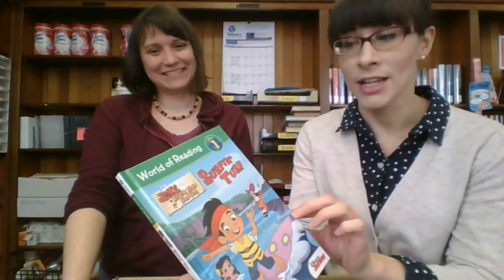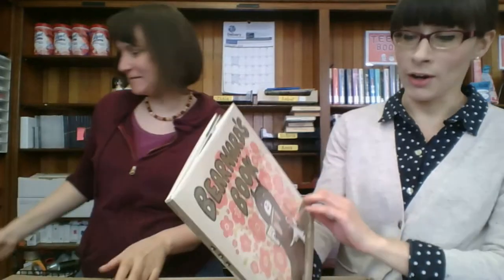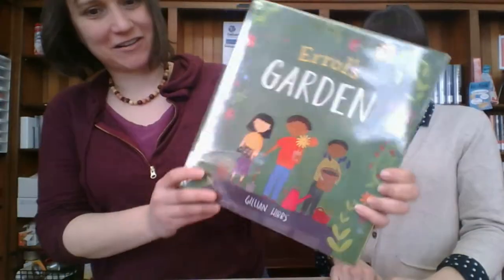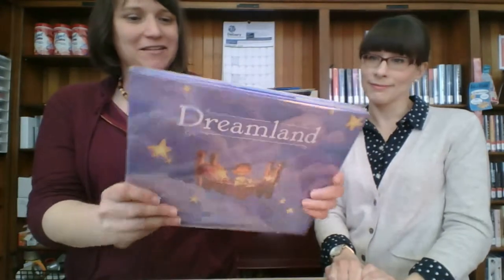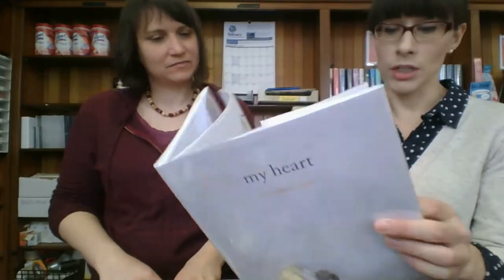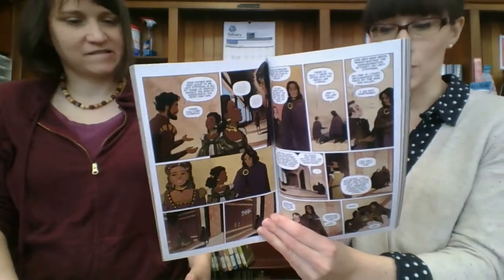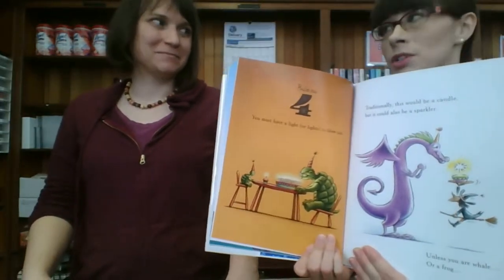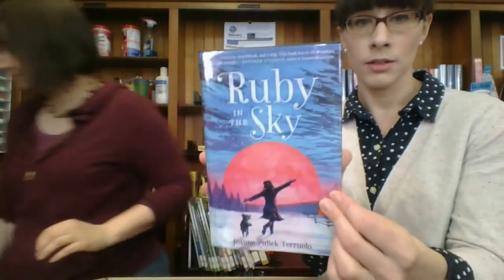Unboxing #87: All new kids stuff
Lots of new picture books and chapter books. Here's the list:

Sheep Dog and Sheep Sheep/ Eric Barclay
Stanley the Mailman/ William Bee
Ruby in the Sky/ Jeanne Zulick Ferruolo
The Rules of the Birthday Wish/ Beth Ferry
Star in the Jar/ Sam Hay
Errol's Garden/ Gillian Hibbs
Song for a Whale/ Lynne Kelly
Dreamland/ Noah Klocek
Jake and the Neverland Pirates: Surfin' Turf/ Melinda LaRose
A Little Book About ABC's/ Leo Lionni
My Heart/ Corinna Luyken
The Unwanteds Quests: Dragon Ghosts/ Lisa McMann
I am Billie Jean King/ Brad Meltzer
Sea Bear/ Lindsay Moore
Middle School: Born to Rock/ James Patterson
Say Something!/ Peter Reynolds
The Babysitter from Another Planet/ Stephen Savage
Pay Attention, Carter Jones/ Gary D. Schmidt
To Night Owl from Dogfish/ Holly Goldberg Sloan
Hush, Little Bunny/ David Ezra Stein
Bearnard's Book/ Deborah Underwood
The Lost Girl/ Anne Ursu
Sleepless/ Sarah Vaughn
Croc and Turtle: The Bestest Friends Ever!/ Mike Wohnoutka